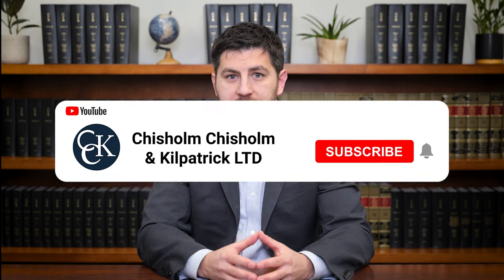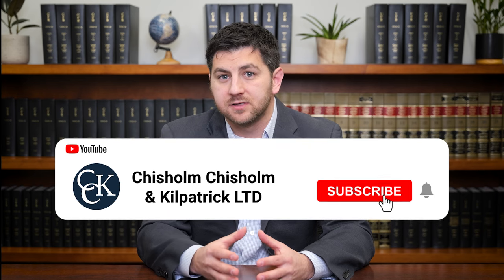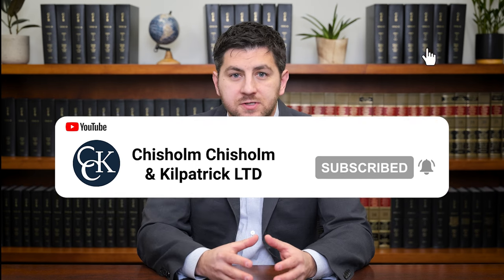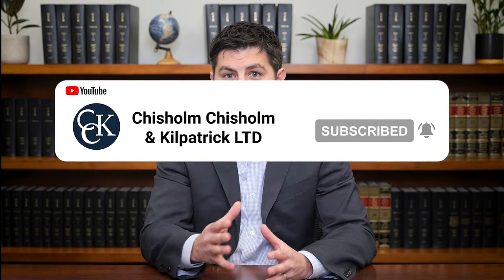Can You Prove VA Disability Without Service Treatment Records?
Learn how to prove your VA disability claim when service treatment records are missing. The absence of medical evidence from service time poses a significant challenge, but it doesn't make securing VA benefits impossible. Veterans can explore alternative evidence options to help reconstruct the facts of their service.

Lay statements from friends, family members, or coworkers who can attest to a veteran's condition, along with employment records and private or VA medical records, can be useful tools for substantiating a VA claim. We discuss the importance of medical opinions, especially when countering an unfavorable Compensation & Pension (C&P) exam report. Veterans can also corroborate in-service events and injuries through non-medical evidence, such as letters, photographs, police reports, and private medical records from their time in service.

0:00 Introduction
0:24 Establishing VA Service Connection
0:50 Lost, Damaged, or Destroyed Military Records
1:29 VA's Duty to Assist Veterans Gather Evidence
1:50 Lay Evidence (Lay Statements, Buddy Letters)
2:02 Other Medical Records: Private, C&P Exams, VA Medical Records
2:18 Other Forms of Evidence from Military Service to Use